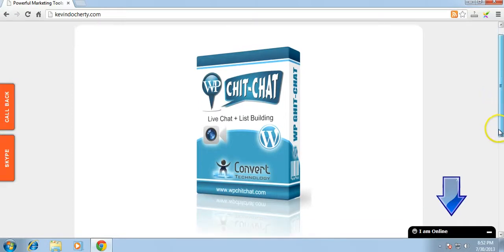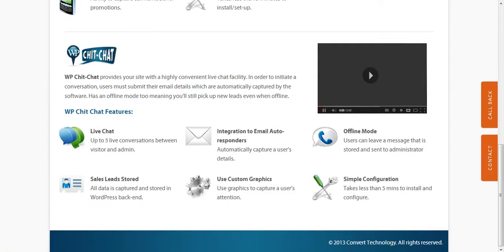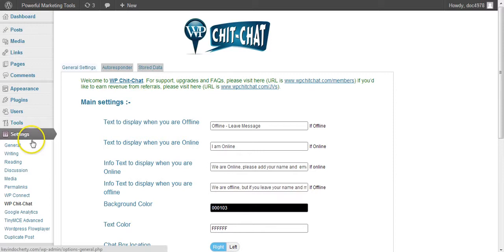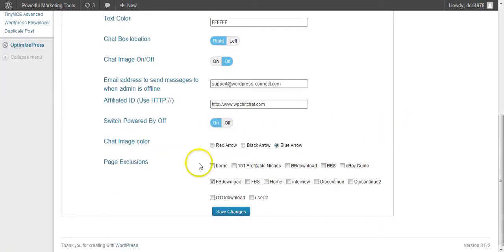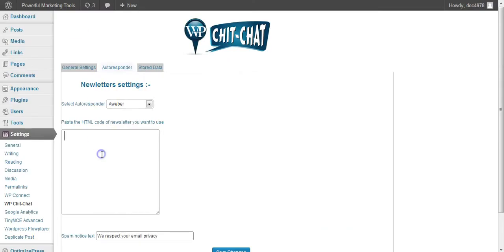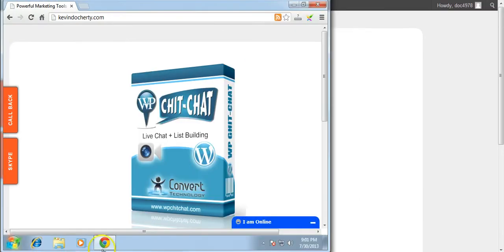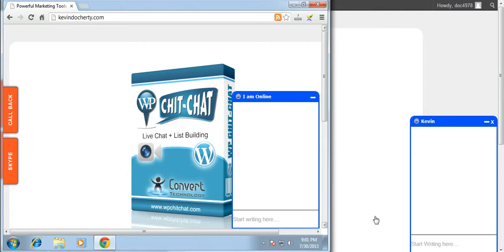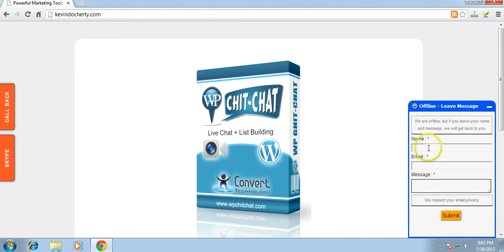Tutorial: WordPress Plugin: WP Chit-Chat